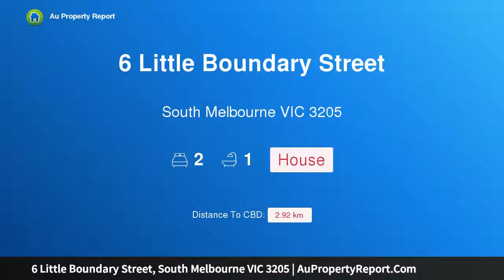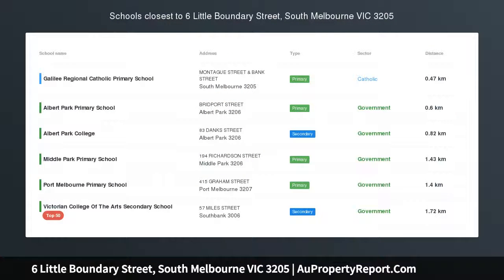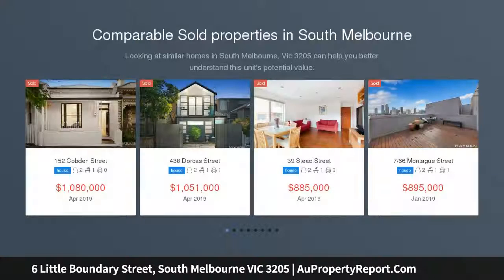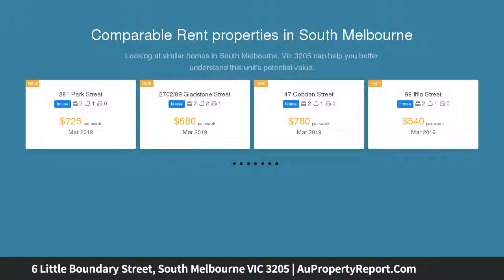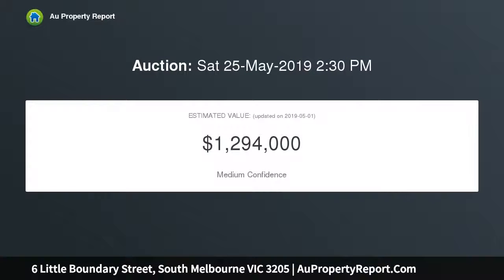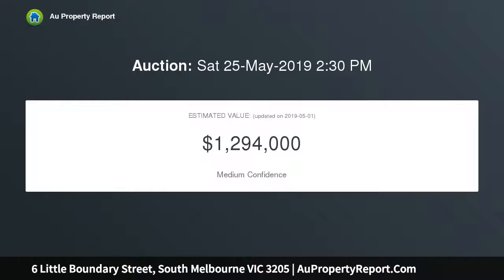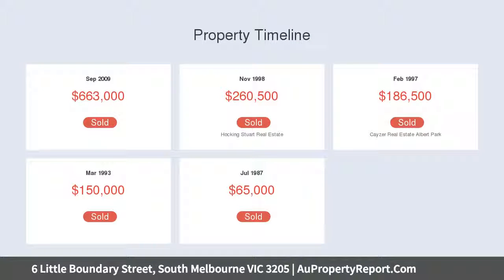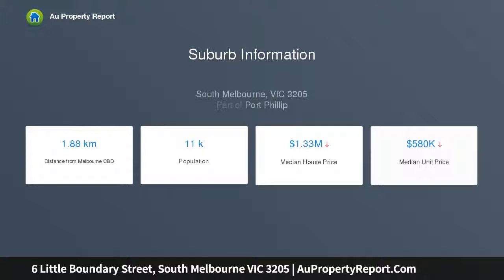6 Little Boundary Street, South Melbourne VIC 3205 | AuPropertyReport.Com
6 Little Boundary Street, South Melbourne VIC 3205
Property Type: house
Bedrooms: 2
Bathrooms: 2
Car Space: 0
Superbly Presented and Positioned